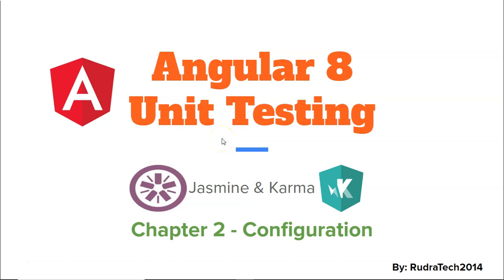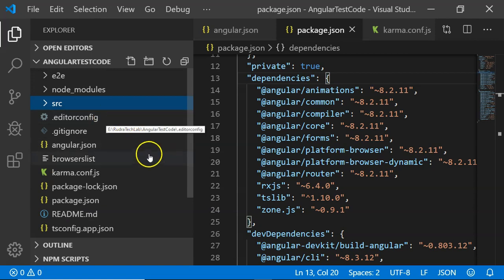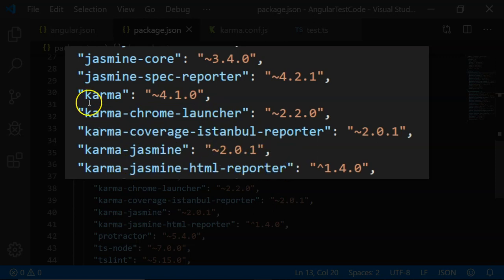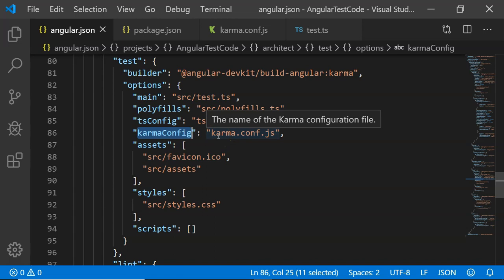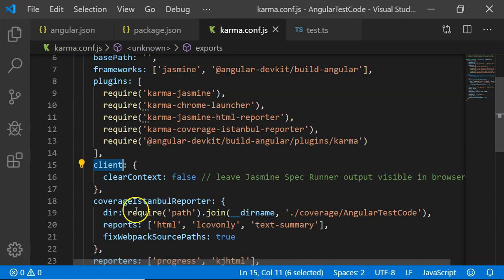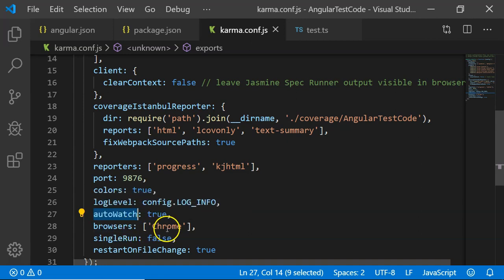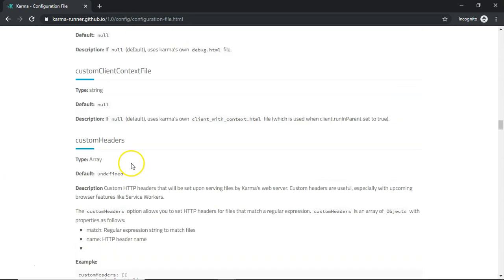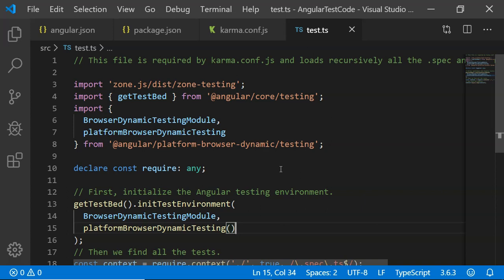Jasmine Karma Configuration With Angular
This video describes :

How Karma & Jasmine  are configured with Angular?
What is the role of Karma.conf.js?
What is the role of test.ts?